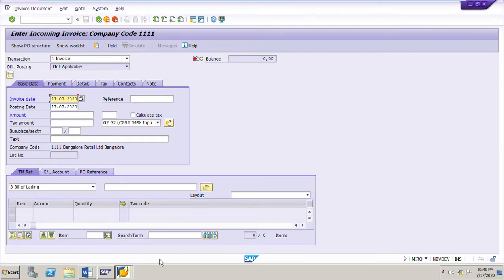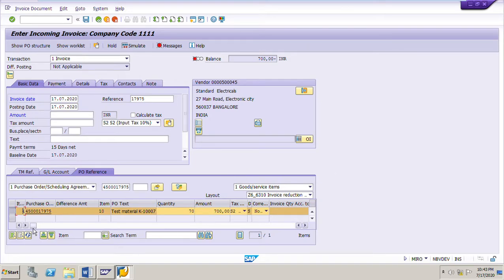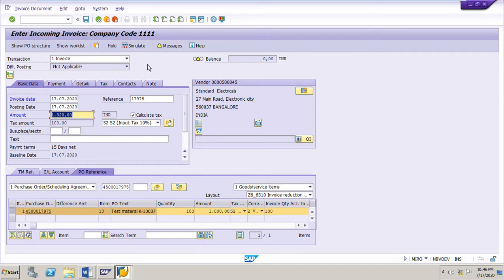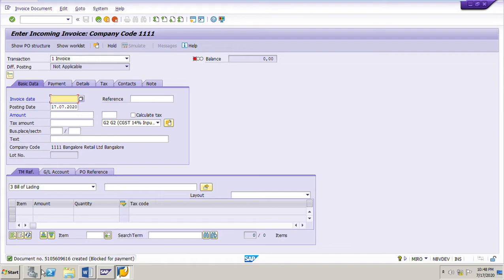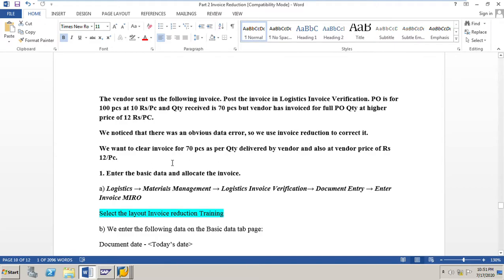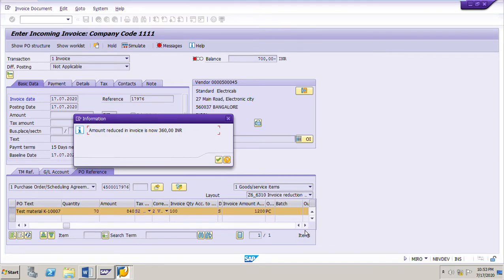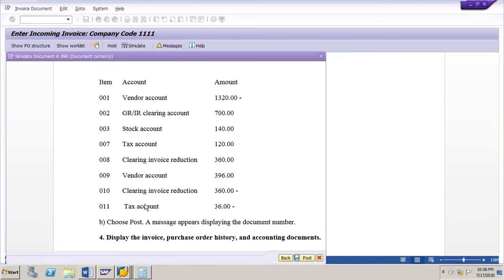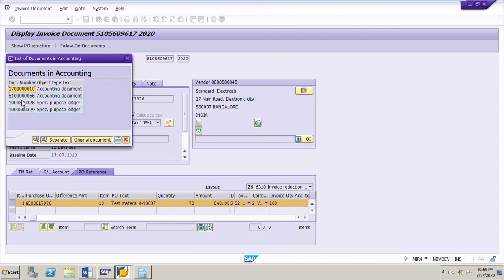SAP MM Invoice verification Posting Invoices with quantity variance and Price variance ECC6/S4 Hana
SAP MM Invoice verification Section B Invoice Reduction
Exercise on Invoice Reduction.
Post invoice with Quantity Variance
Post invoice with Price Variance
Logistics → Materials Management → Logistics Invoice Verification→ Document Entry → Enter Invoice MIRO
Select the layout Invoice reduction Training
Input Amount Tax amount, Reference PO number
Correction ID - Vendor error: reduce invoice
Simulate and Post
A message appears displaying the Invoice document number